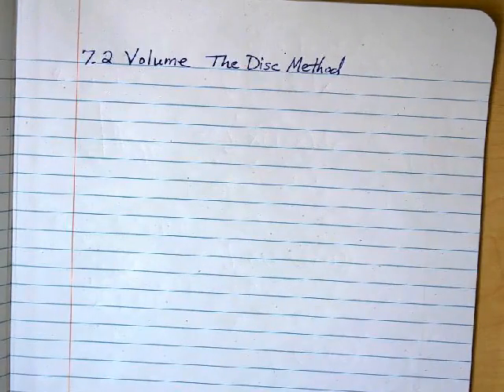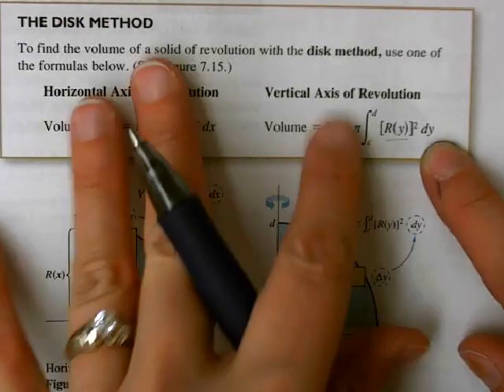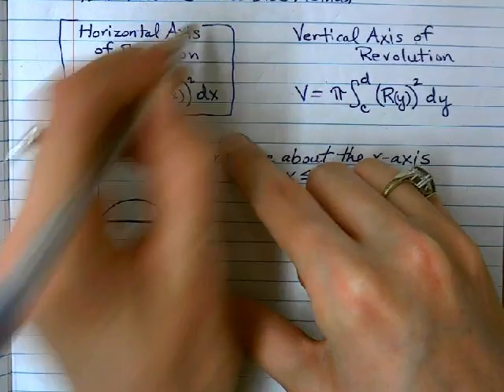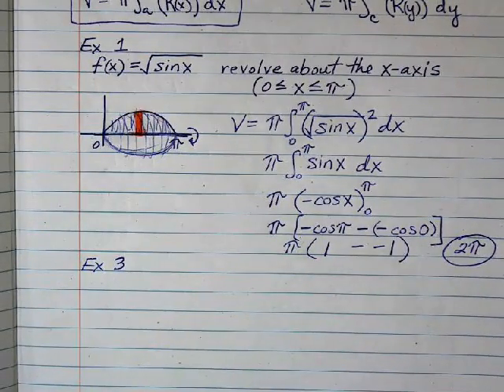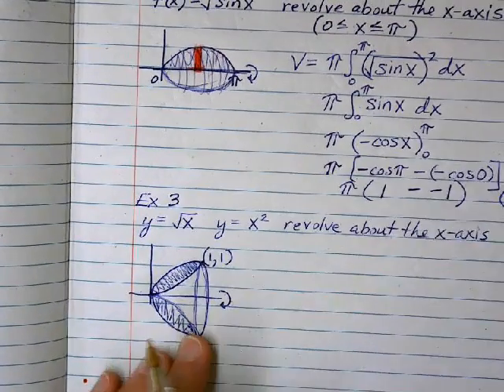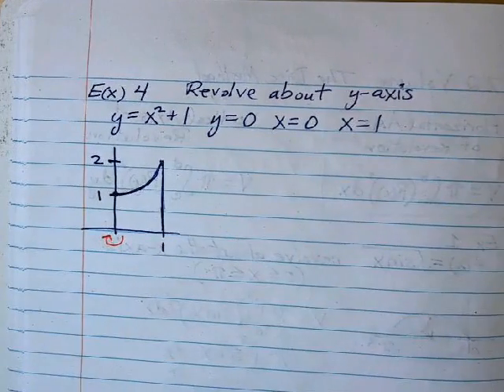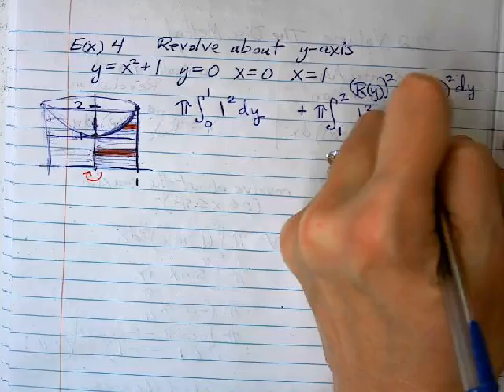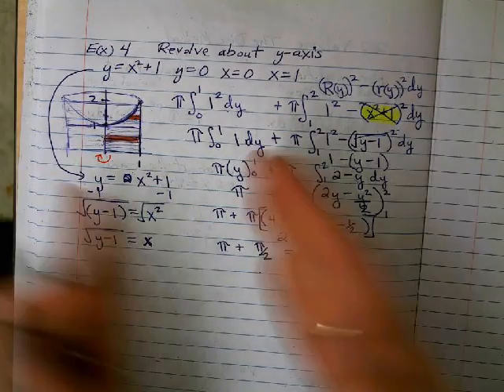Calc 2 Lesson 7.2 Find Volume using Disc Method